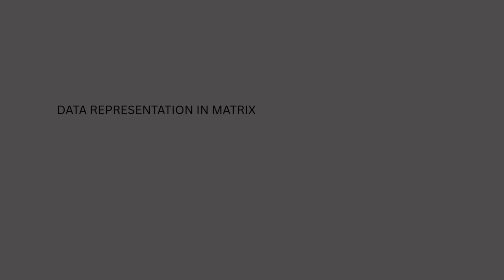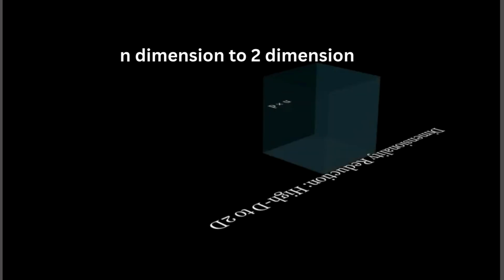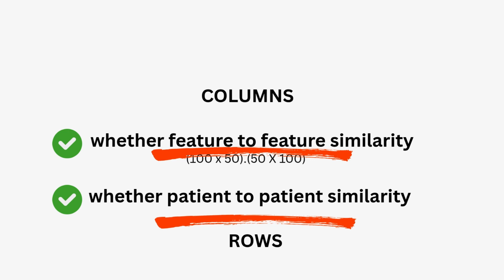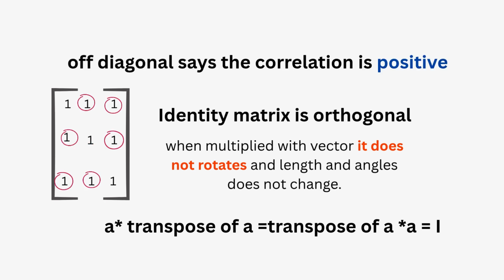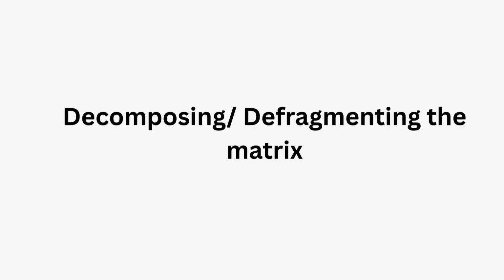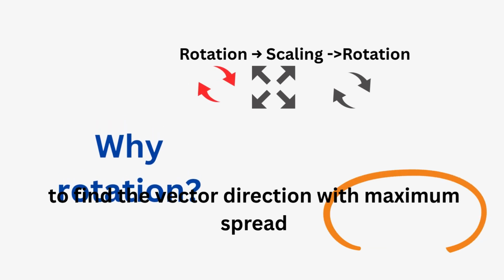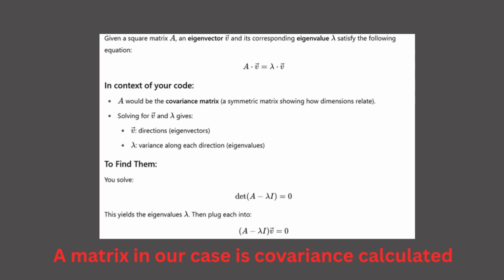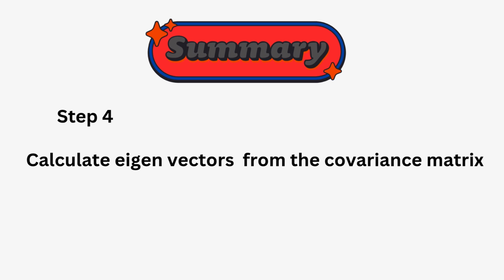Principal Component Analysis (PCA) Explained Visually | Linear Algebra for Data Science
In this video, we break down the essential building blocks that lead to Principal Component Analysis (PCA) — a powerful tool in data science. We explore matrices, covariance, eigenvectors and eigenvalues, and how PCA reveals hidden patterns in high-dimensional data.